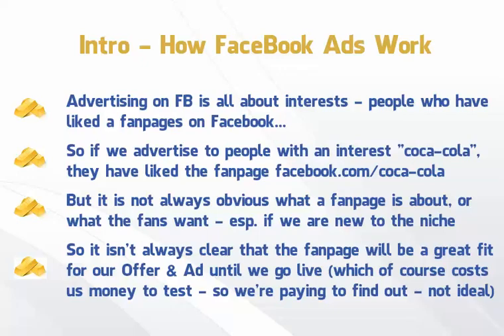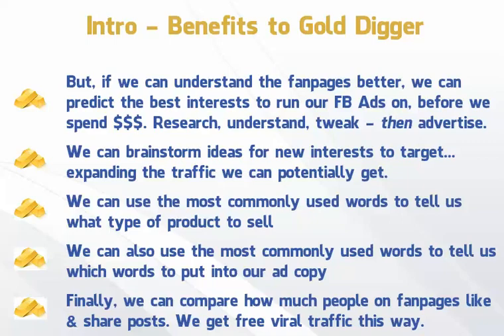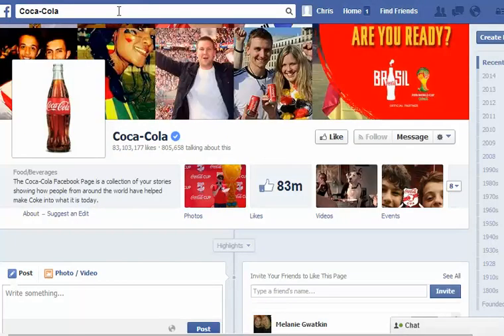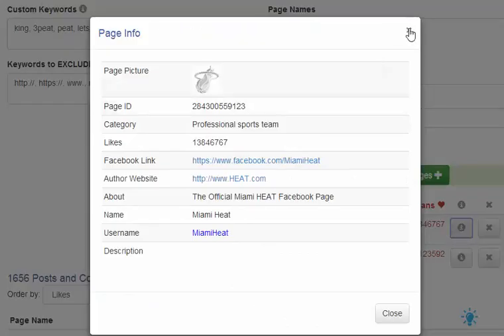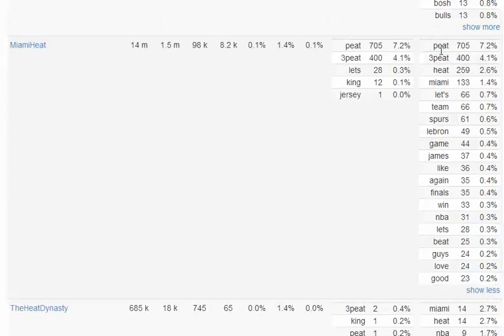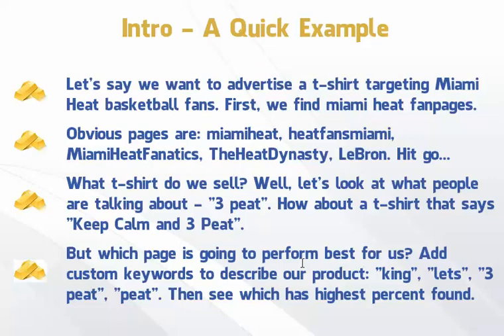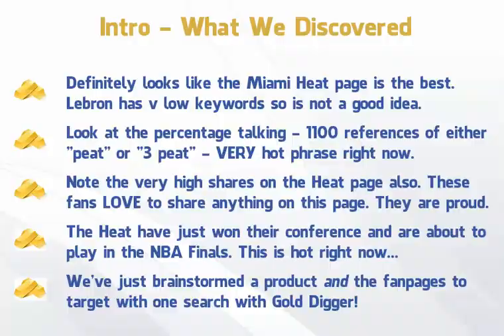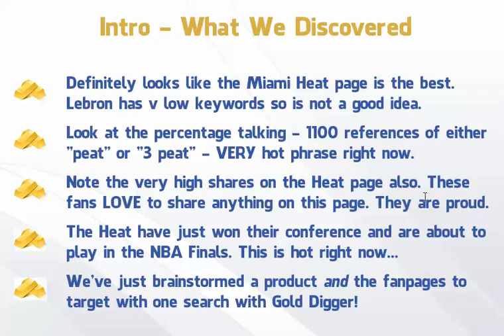FB Gold Digger Review | watch video Introducing FB Gold Digger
FB Gold Digger : Target buyers with FaceBook Ads. Get the BEST leads & traffic in ANY NICHE. Completely automated and easy to use.

Easy: automatically target the best buyers
Launch profitable ads in any niche
Runs on PC/Mac/SmartPhone - browser based
The most targeted Facebook ads EVER
Get super cheap clicks with insane CTR
Only advertise to engaged, recent buyers!
FB Gold Digger - The copy, proof and product are insane. The ONLY FaceBook software that finds RECENT BUYERS on facebook - ultra targeted traffic in any niche